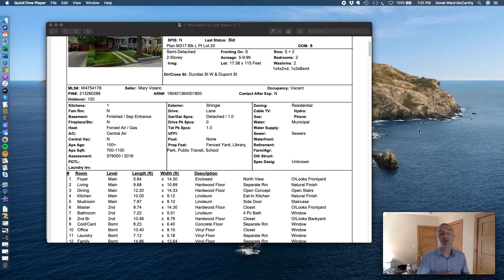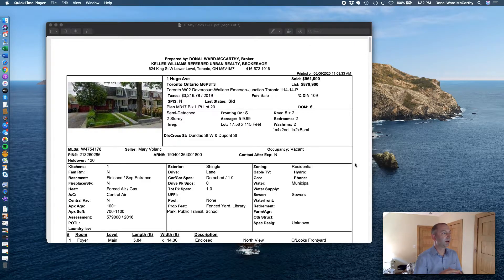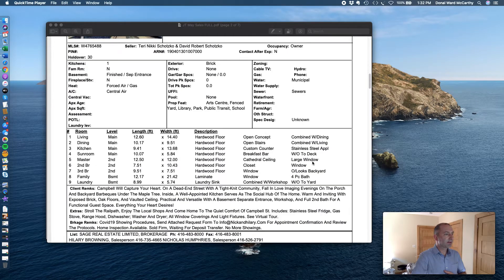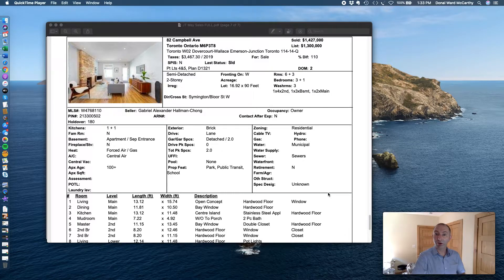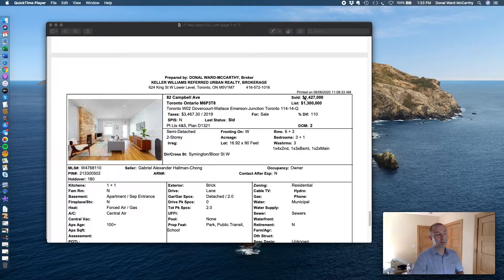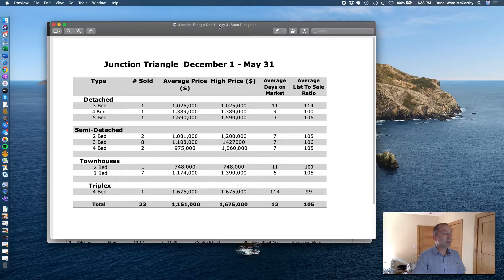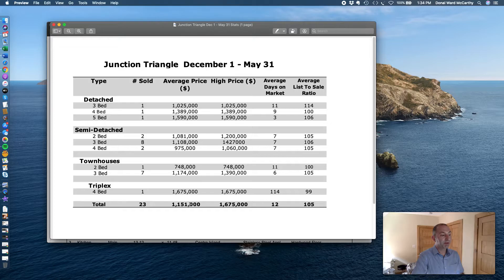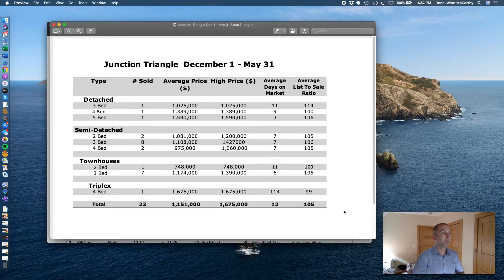Junction Triangle Market Update for May 2020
Take a look at the current Market Update in Junction Triangle for May 2020. Do you think the numbers will increase or decrease in the next few months?